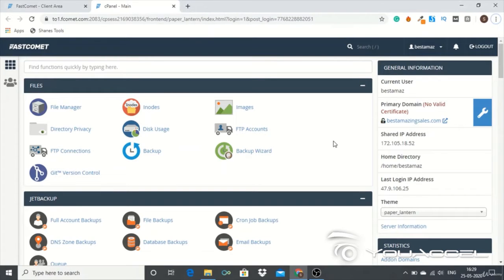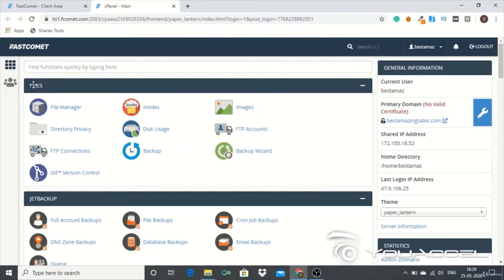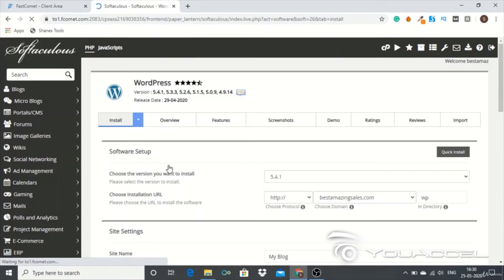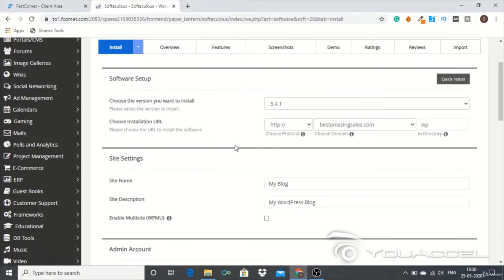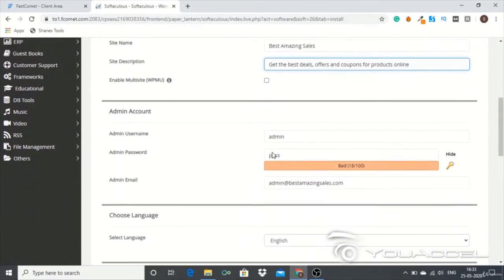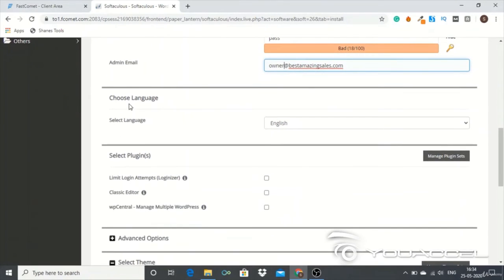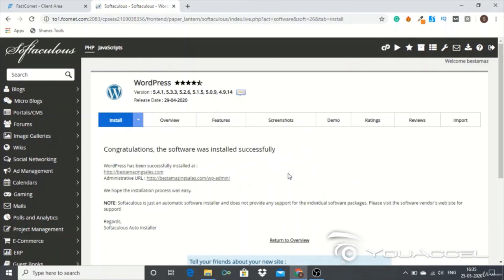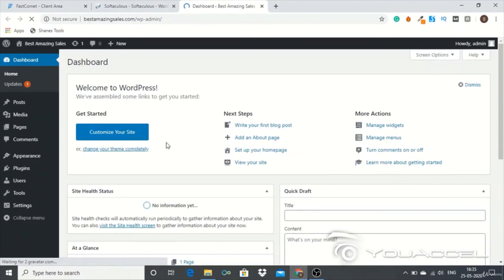Installing WordPress CMS | Amazon Affiliate E-Commerce Store | Topic 5 | Full Course